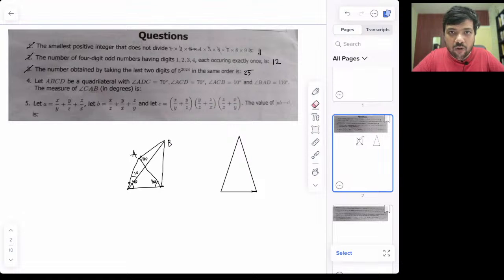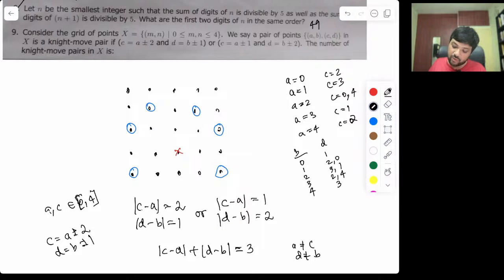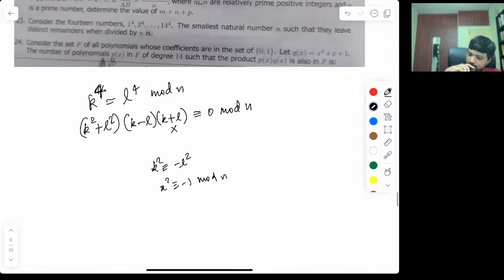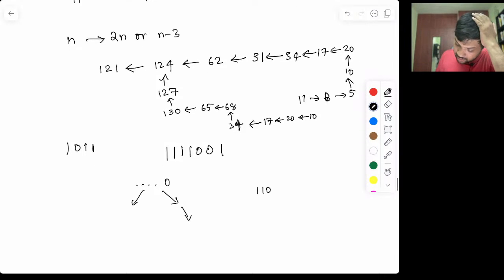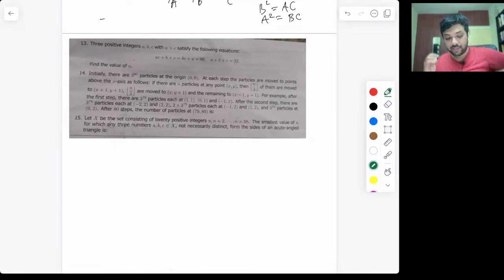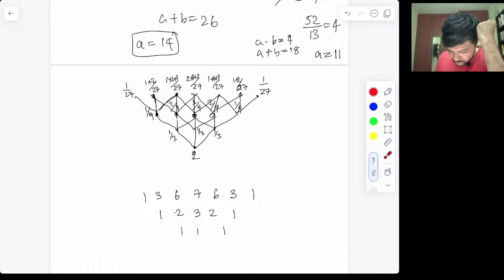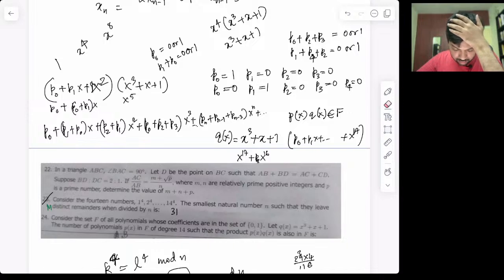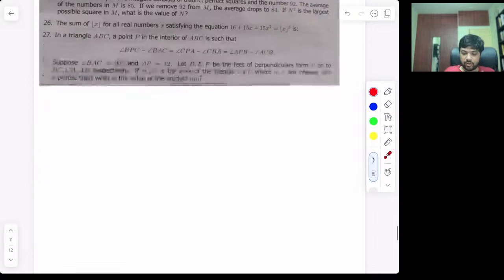IOQM 2024 20 questions on the spot!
I have not seen the problems before. I will think of them on the spot. Come join me and let me know how you solved the problems.